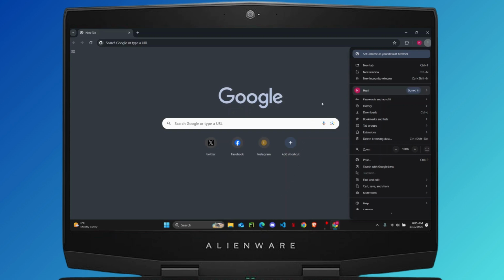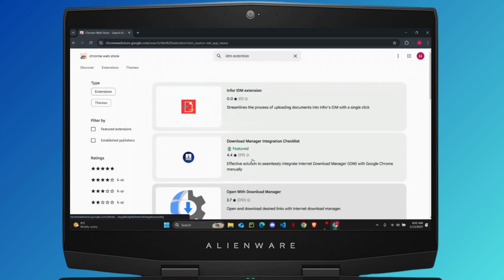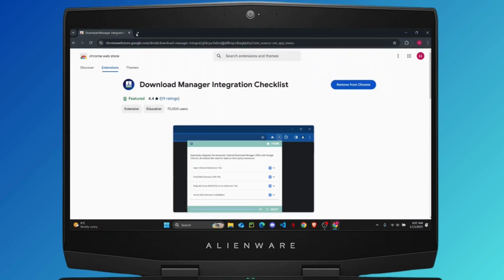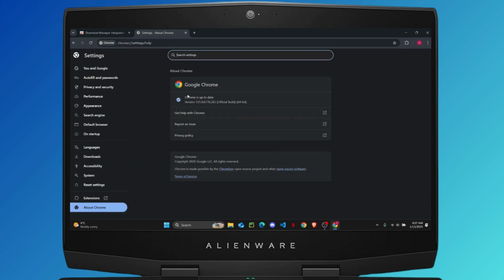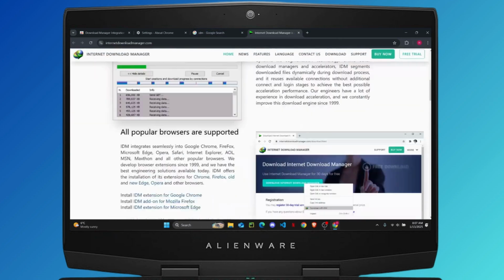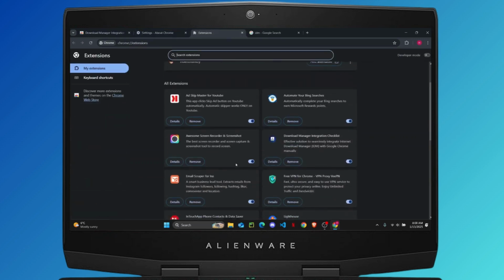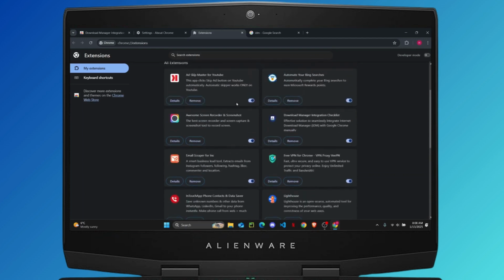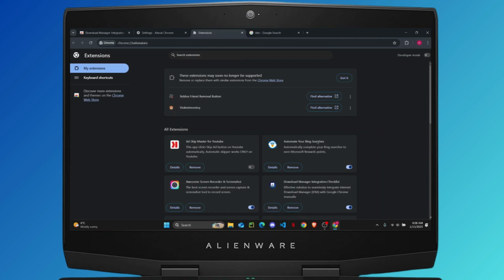How to Fix IDM not Working on Chrome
Learn how to easily fix IDM not working on Chrome in this detailed tutorial. If you're facing issues with IDM integration, not detecting downloads, or the IDM extension not showing up on Chrome, this step-by-step guide will help you resolve the problem.

In this video, you'll discover how to fix IDM not working on Chrome, how to enable IDM extension in Chrome, and solutions to common issues like IDM not detecting downloads in Chrome. Follow these simple steps to get IDM back to working smoothly with Google Chrome.

Timestamps:
0:00 Introduction
0:20 Step 1: Checking IDM Settings
0:45 Step 2: Enabling IDM Extension in Chrome
1:10 Step 3: Resolving Download Detection Issues